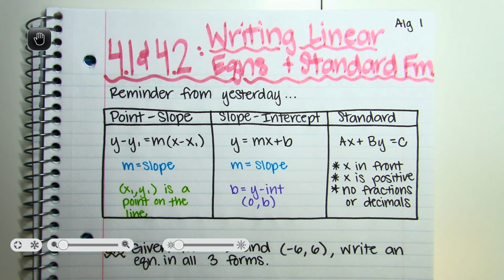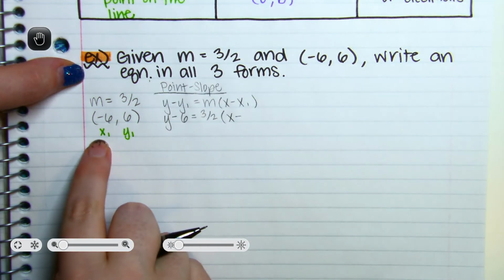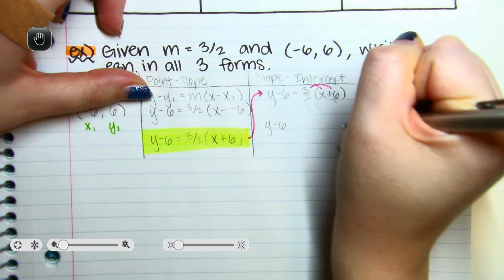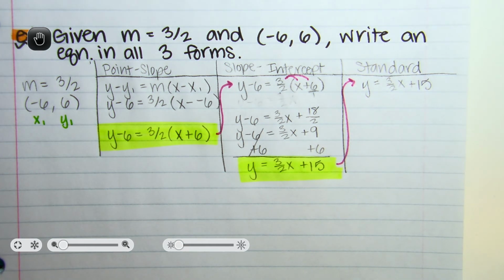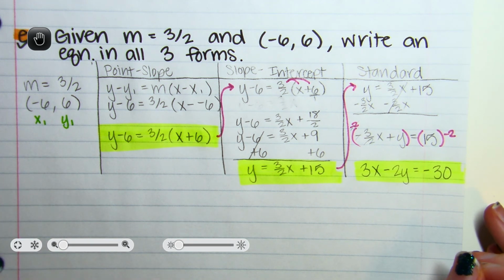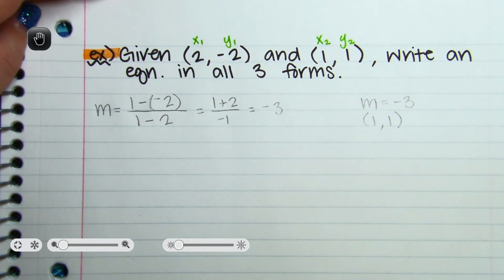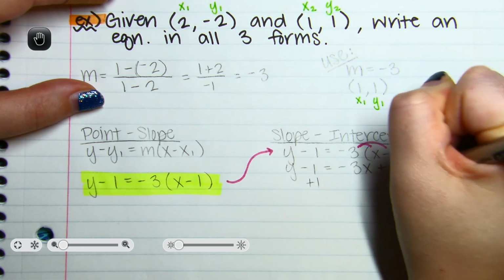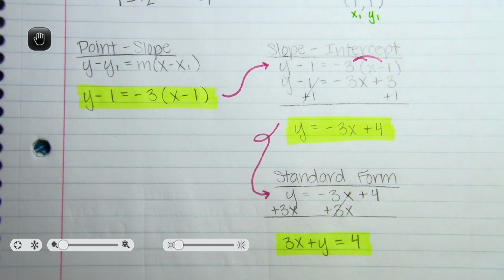Algebra 1 - Notes 4.1 & 4.2 & Standard Form (Writing Equations)